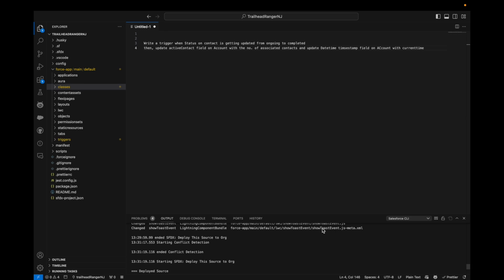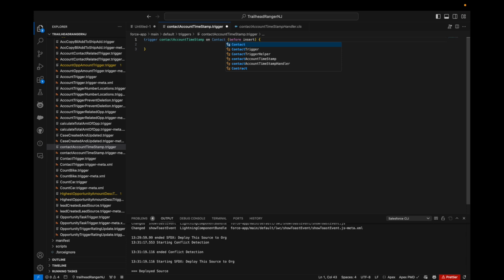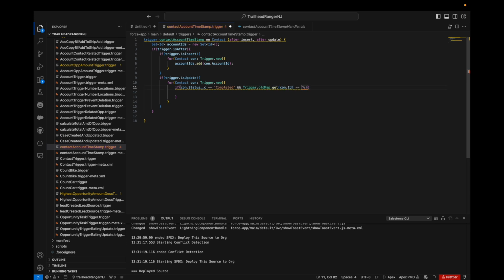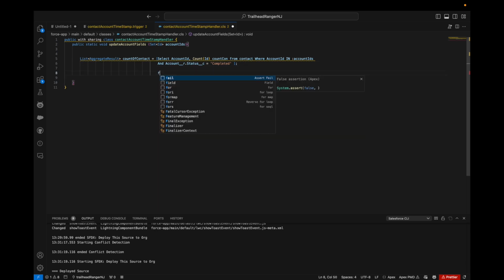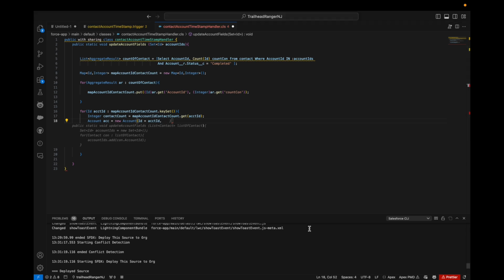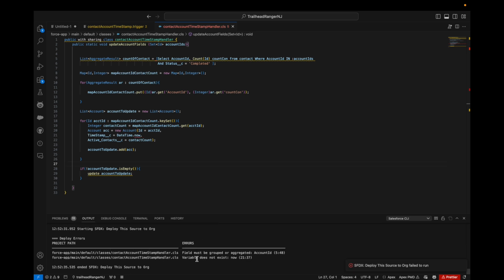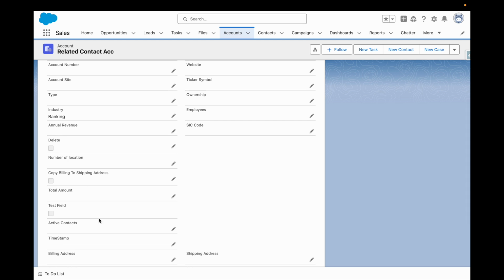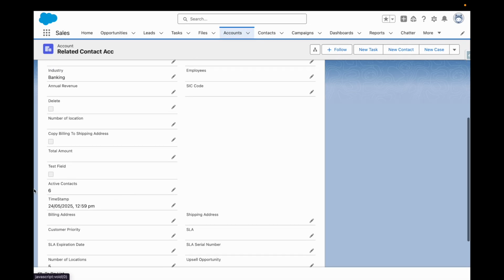Apex Trigger Scenario Part 13 - Update Account's Timestamp and Active contacts | TCS Interview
This video includes the apex trigger scenario where we are checking if contact's status has been updated to Completed then update the Account's Timestamp field to current time and Active contact field with number of associated contacts. Make sure it works in insert and update operations.

👉 Link to Apex Trigger Scenario Part 12 (Update Account's description with Opp name that has the highest Amt.)